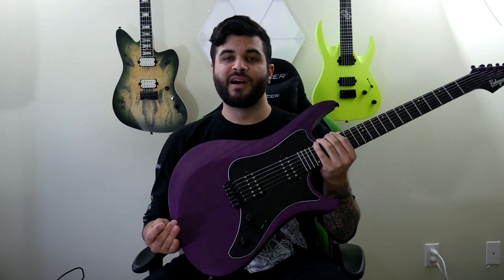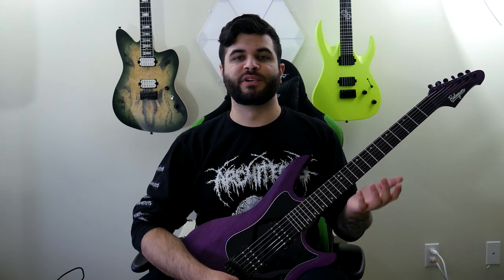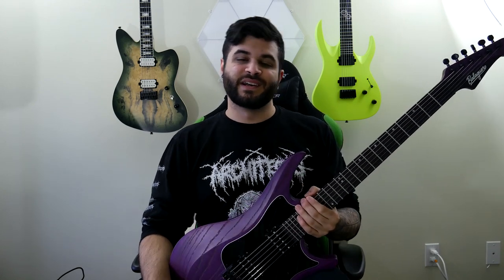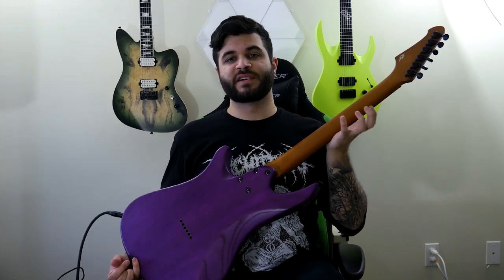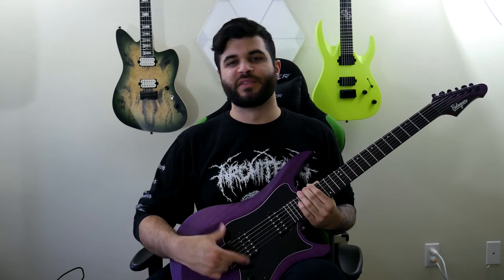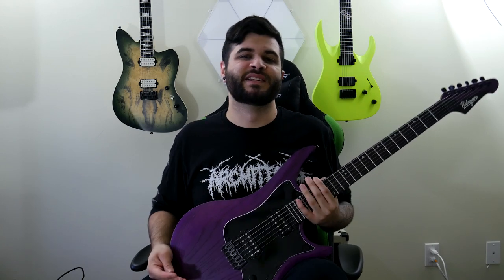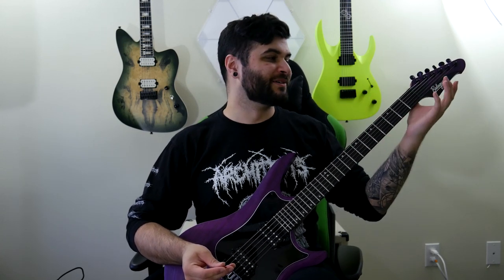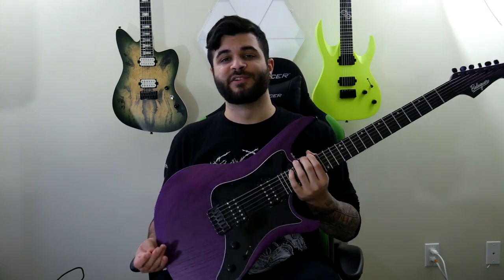THANOS GUITAR (Balaguer Guitars Archetype Demo & Review)